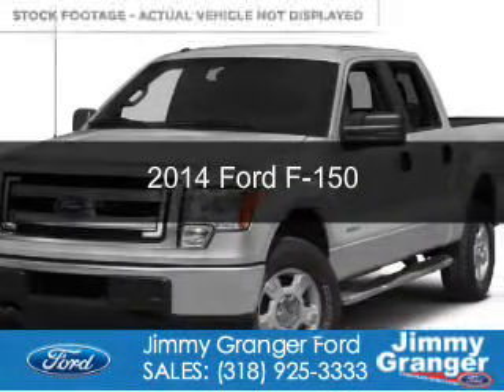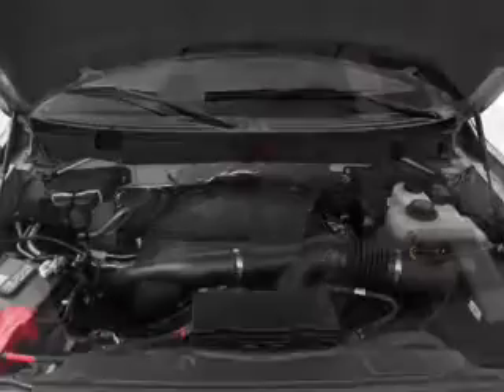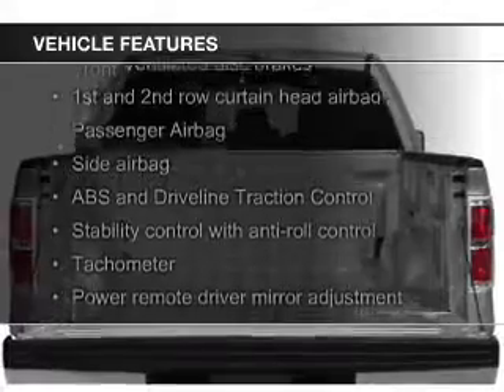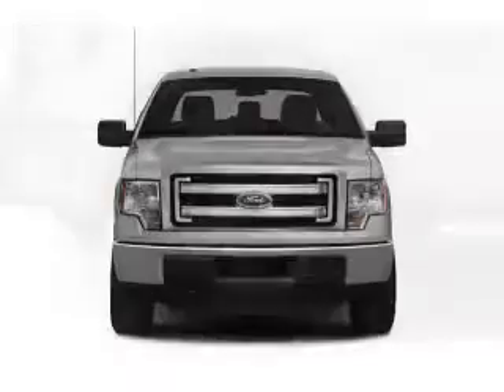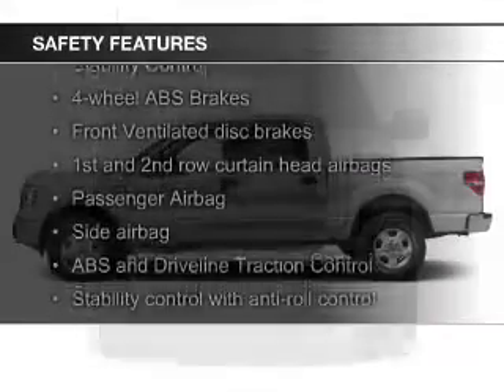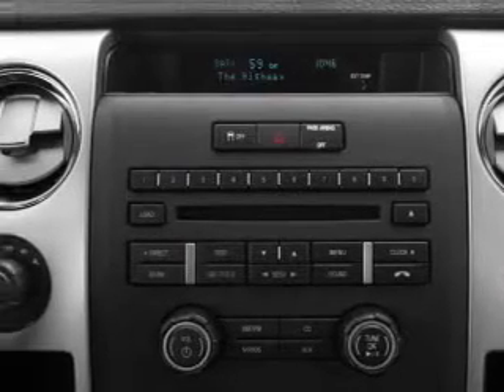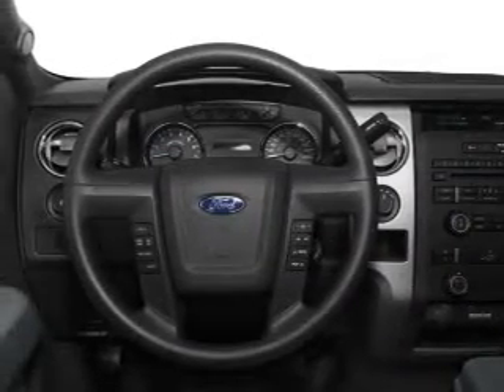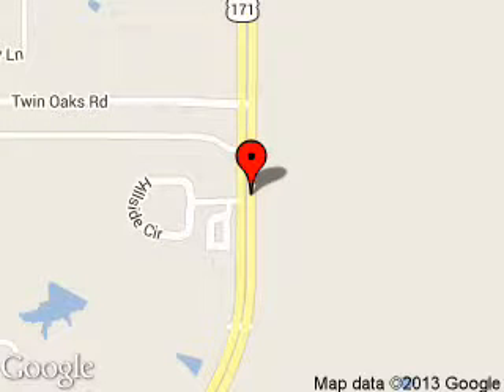2014 Ford F-150 - Stonewall LA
Phone:
Year: 2014
Make: Ford
Model: F-150
Trim:
Engine: 3.5 liter 6 cylinder 24 valve
Transmission: 6-Speed Automatic
Color: Kodiak Brown Metallic
Mileage: 0
Address:
251 Highway 171 South